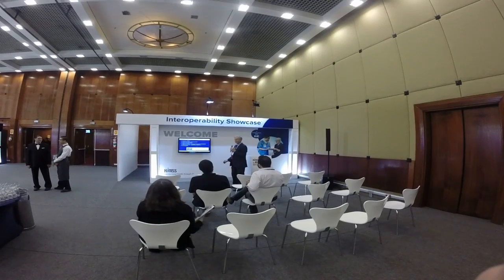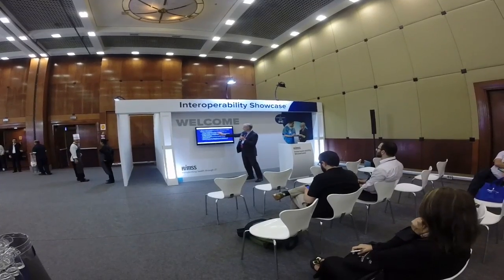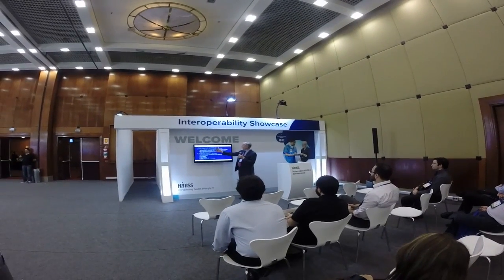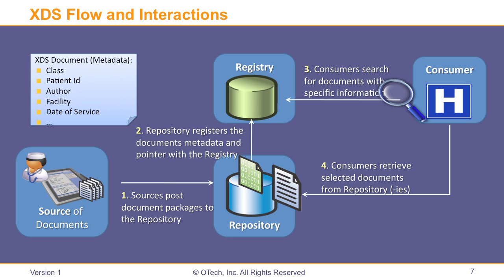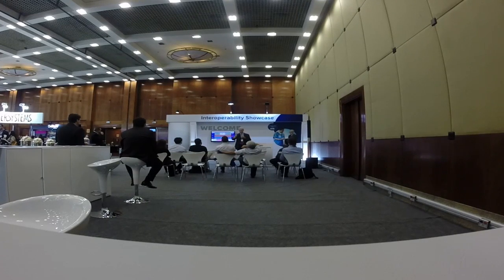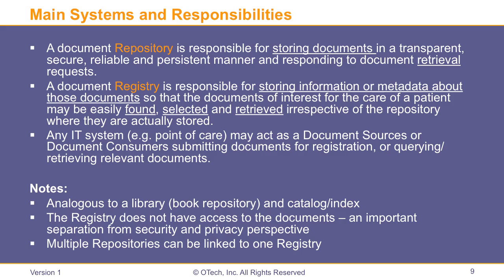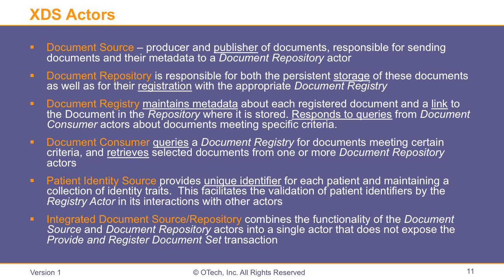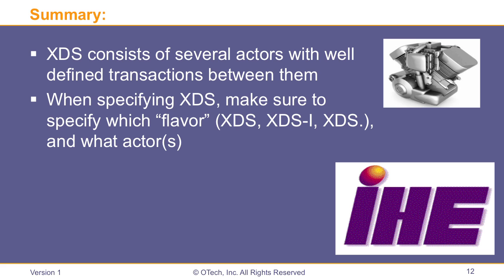IHE-XDS | Part I: What is XDS?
Herman Oosterwijk of OTech, discusses early XDS (IHE) implementation issues as experienced with initial implementations. This is part 1 of the 4 series, which gives an overview of XDS.